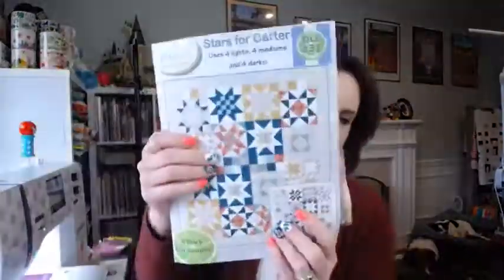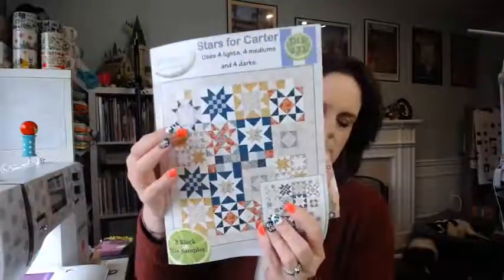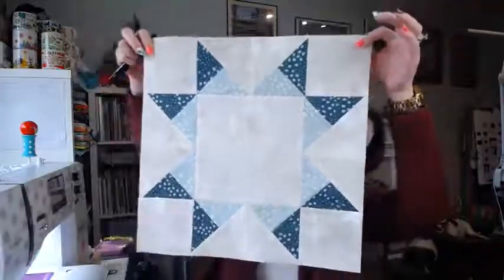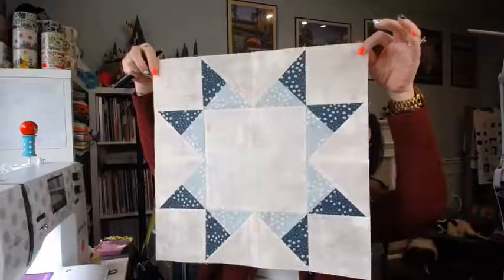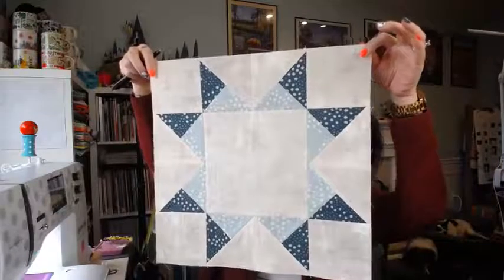Cider/Stars for Carter Sew Along Block 1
Join Mindy as she shows you how to create block 1 in the Stars for Carter pattern used for the Cider kit by Moda.